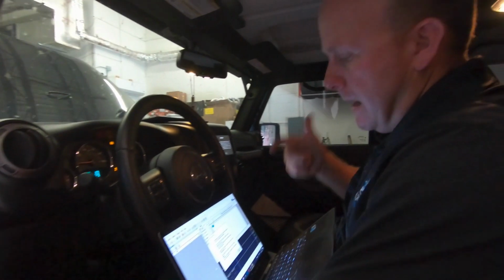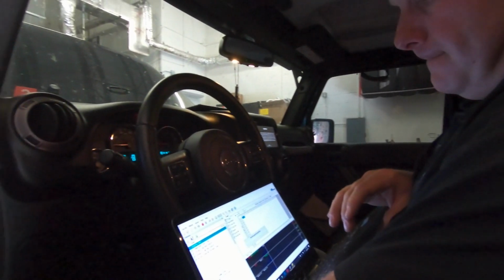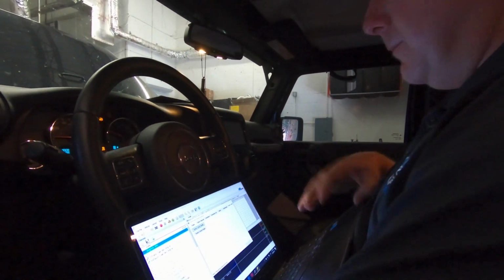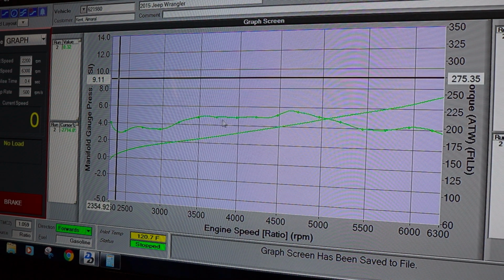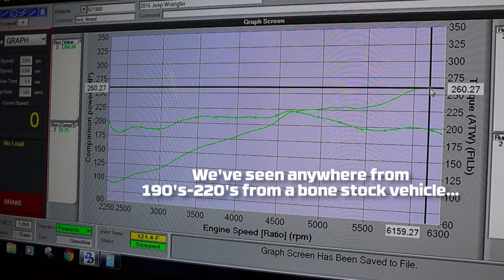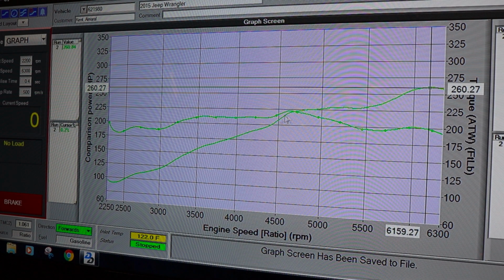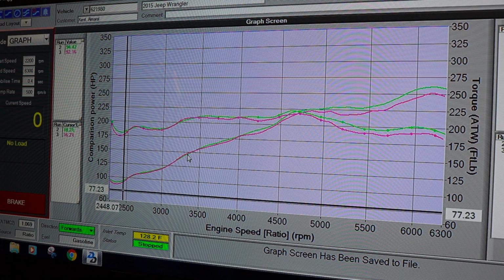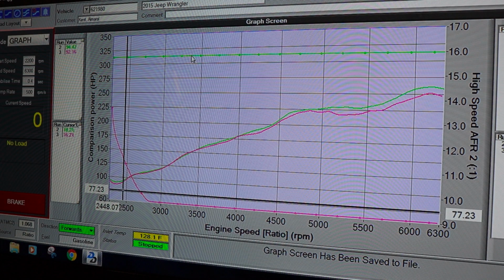Making The Switch Part 1: Supercharger to Turbo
This vehicle is here to have the supercharger removed and a Prodigy Stage 2 Turbo installed in its place. But first, we will do our preliminary dyno runs to see what kind of power the vehicle makes now, and then re-dyno once the turbo installation is complete. Not only will we be looking at horsepower and torque gains, but also how the power delivery is affected going from supercharger to turbo.